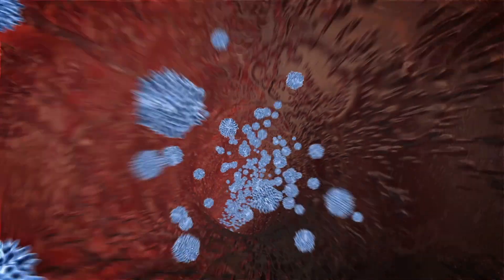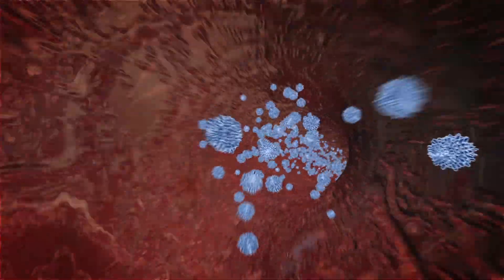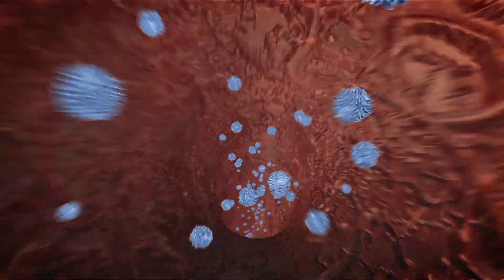Scientists Can't Explain This Disease And It Could Wipe Out Most Of Humanity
Scientists can't explain this disease and it could wipe out most of humanity. WE take a look at this mysterious disease.

Over the years medicine has come a long way. We are now able to cure people much faster and as a whole people are healthier and living longer. The world health organisation has come forward and said they've developed a special tool for determining which diseases and pathogens to prioritize for research.

This incredible tool allows the researchers to see which diseases pose a public health risk. Not just that but it also shows them if there are no or insufficient, countermeasures. The world health's organisation selection, known as the 2018 R&D Blueprint was started because of the Ebola crisis in 2014. This disease infected almost 30 thousand people. Countries from all over the world tried to help but this disease still took the life of more than 11,000 people.